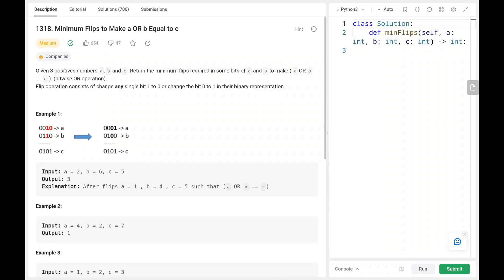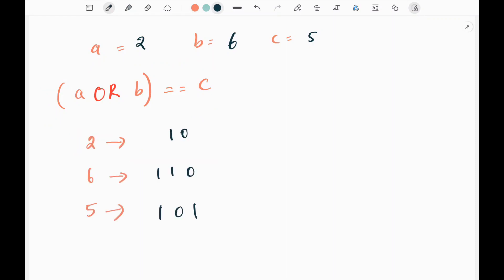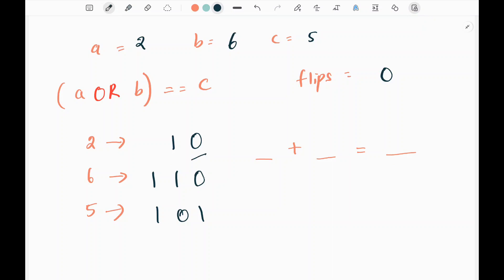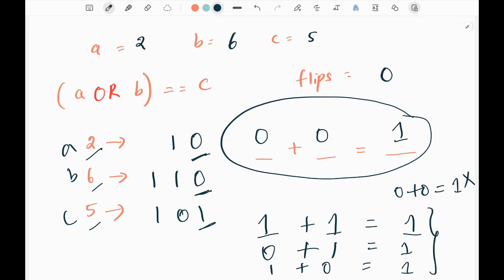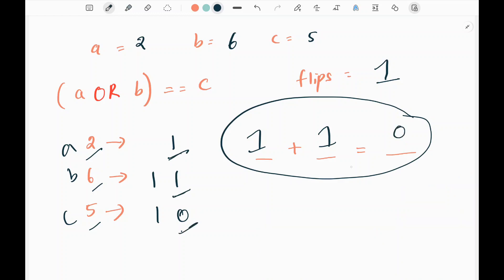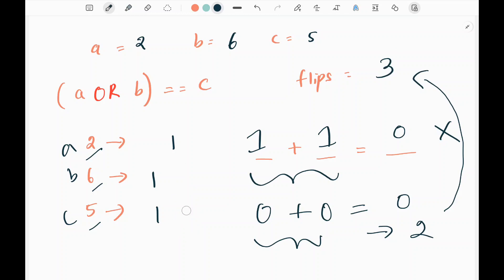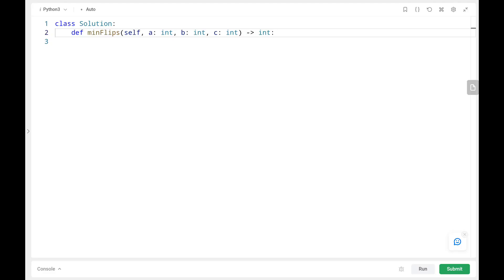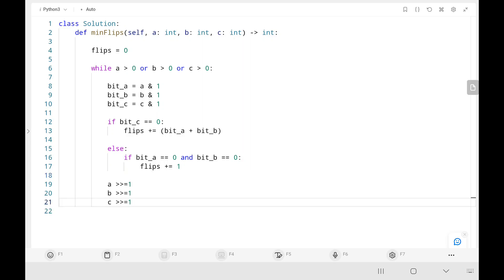Minimum Flips to Make a OR b Equal to c - Leetcode 1318 - Python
This video talks about solving a leetcode problem which is called Minimum Flips to Make a OR b Equal to c. This question asked in many top companies.